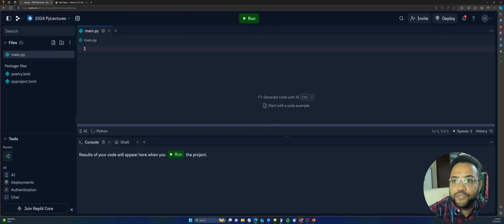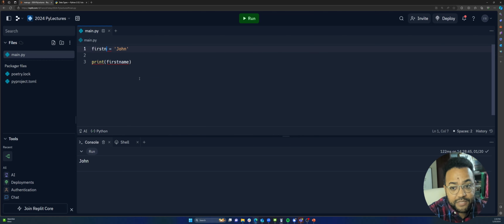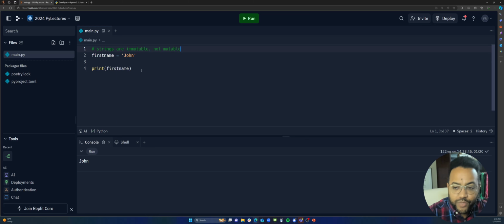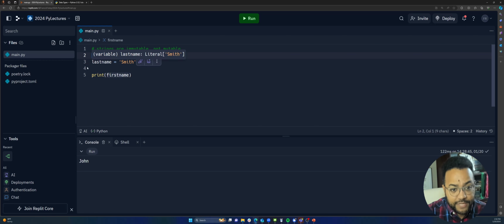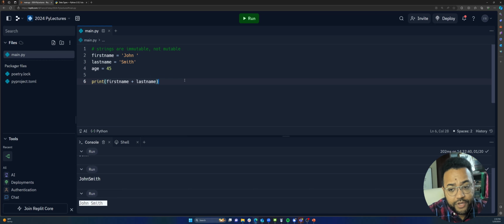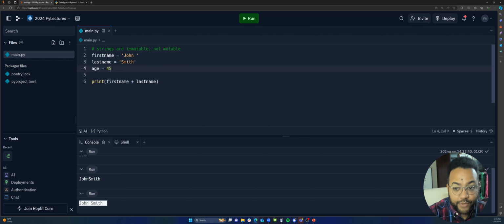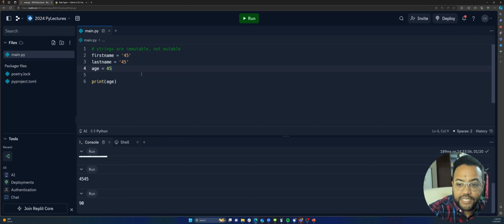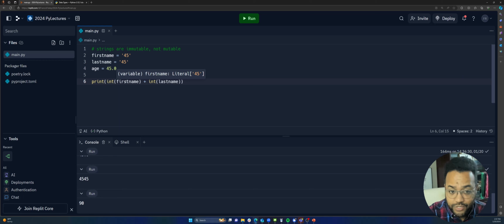Module 2: Data Types in Python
In this micro-lecture, I will lecture on what Data Types are and how we manipulate them using Python